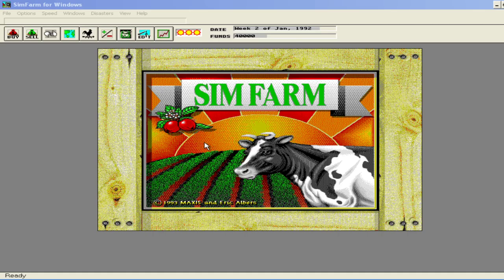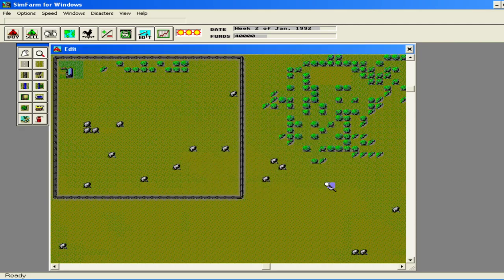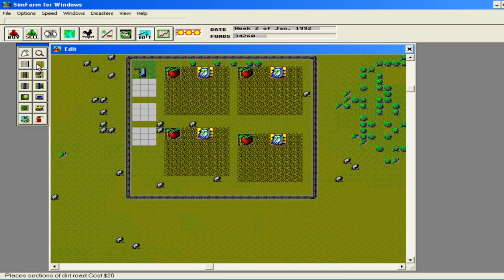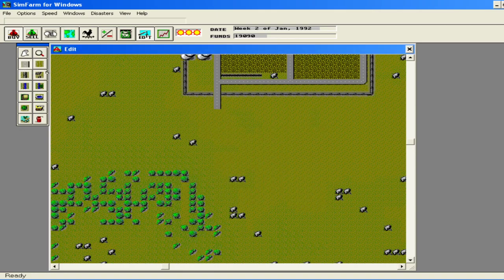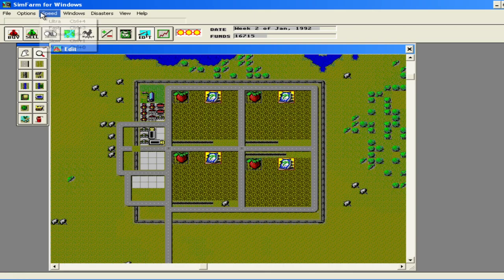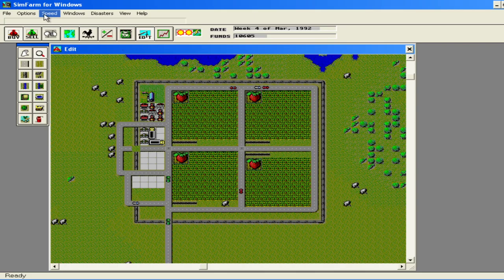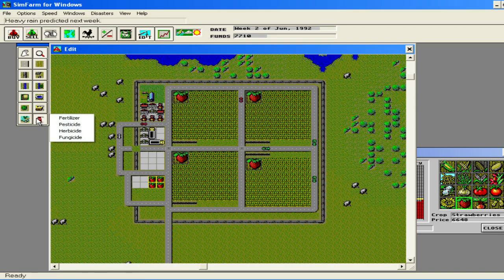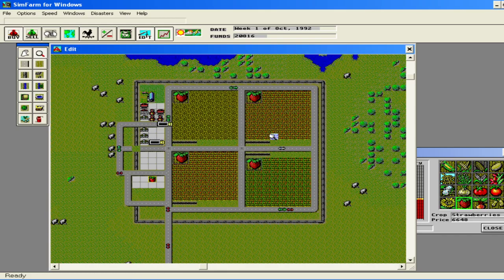SimFarm Basic Walkthrough (Windows PC) for creating your own farm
In this video I talk through a simple walk-through of creating a farm and how to expand. This is a simple walk-through of SimFarm: SimCity's Country Cousin developed and published by Maxis in 1993 for MS-DOS and 1994 for Windows.